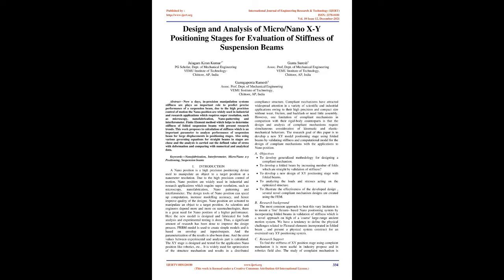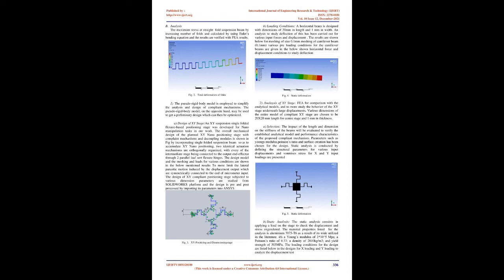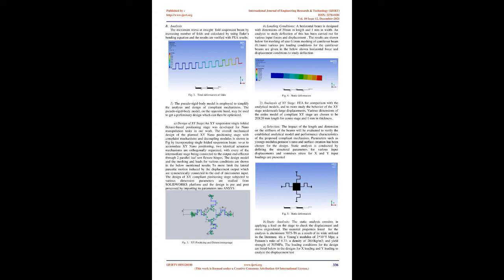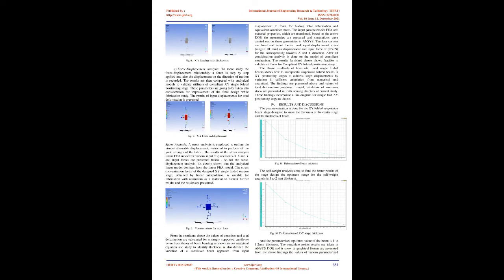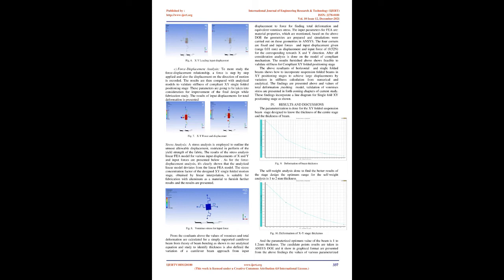Design and Analysis of Micro/Nano X-Y Positioning Stages for Evaluation of Stiffness of Suspension..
👇Download Article👇

IJERTV10IS120180
Design and Analysis of Micro/Nano X-Y Positioning Stages for Evaluation of Stiffness of Suspension Beams

Jalagam Kiran Kumar , Ganta Suresh , Ganugapenta Ramesh

Now a days, in-precision manipulation systems stiffness are plays an important role to predict precise performance of a suspension beam, due to the high precision control of motion the Nano-position are widely used in industrial and research applications which requires super resolution, such as microscopy, nanofabrication, Nano-patterning and interferometer. Finite Element method which helps to determine stiffness of folded suspension beams with present research trends. This work proposes to calculation of stiffness which is an important parameter to analyze performance of suspension beam for large displacements in positioning stages. Also using various governing equations for straight beams in stages are chose and the analysis is carried out the defined value of stress with deformation and comparing with numerical and analytical data.